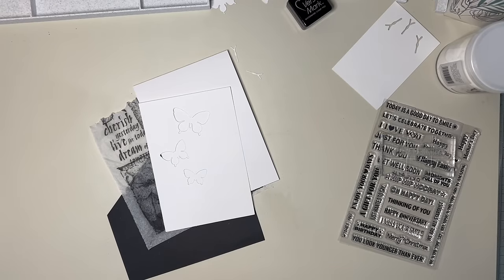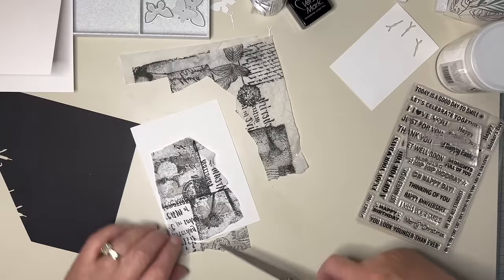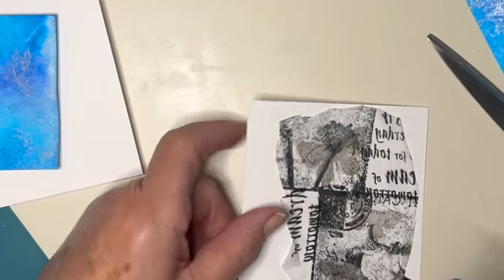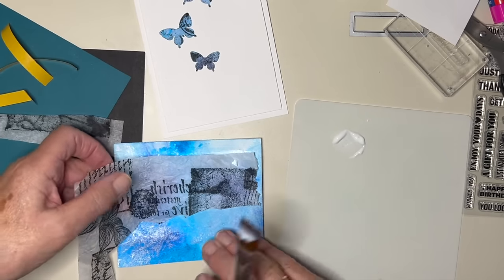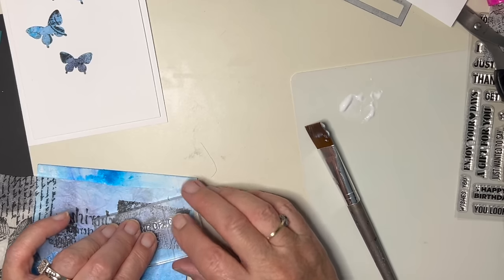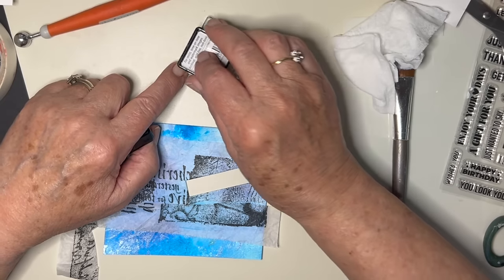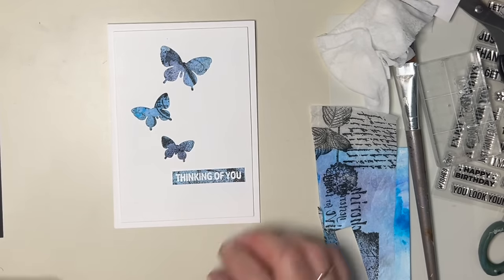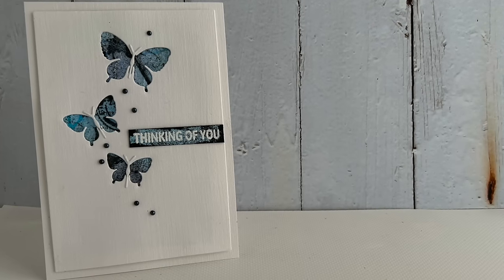Too pretty to throw away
Tissue paper stamped with Darkroom Door Stamp Set Art de Fleur Vol 2 in Versafine Clair Nocturne ink

Butterfly dies

Nuvo Glitter Gloss Pen
Beary Art Glue
Stix2 Glue Stick